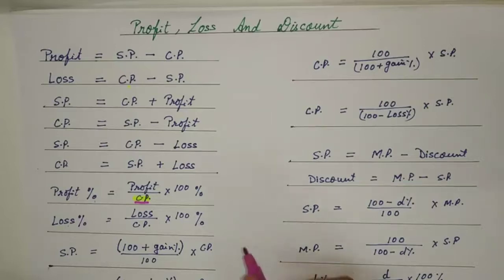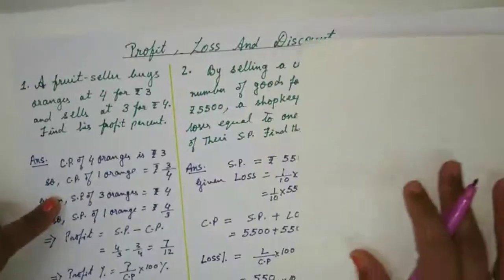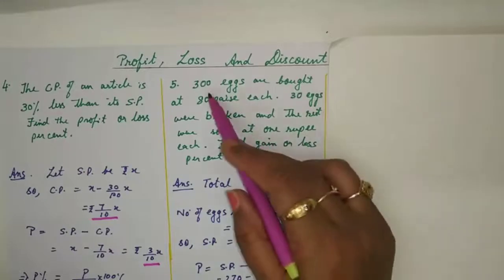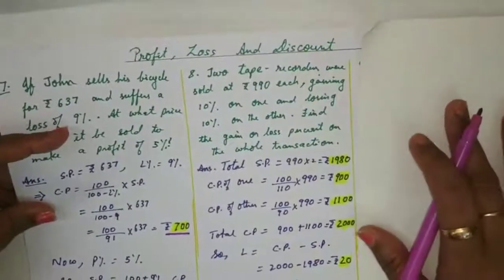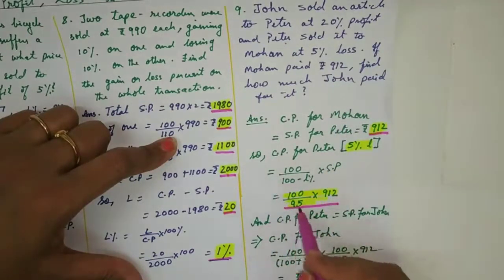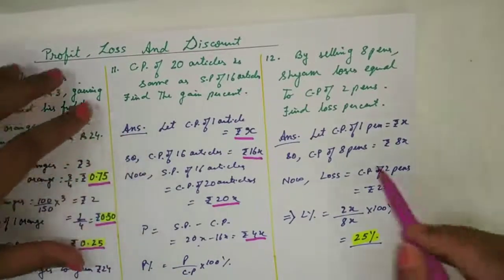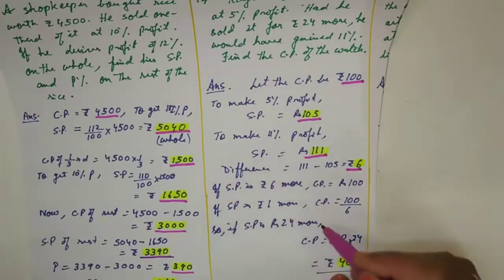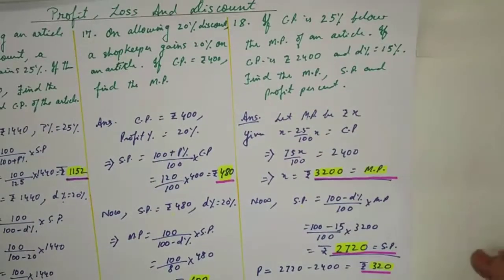Profit - Loss and Discount | Class - 8 | ICSE | CBSE | STATE BOARDS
This is the first class on Profit - Loss and Discount. This lecture would help you practise important sums from class 8 chapter, Profit - Loss and Discount.

1) Profit
2) Loss
3) Profit Percent
4) Loss Percent
5) Selling price
6) Cost Price
7) List Price , Marked Price
8) Discount Percentage